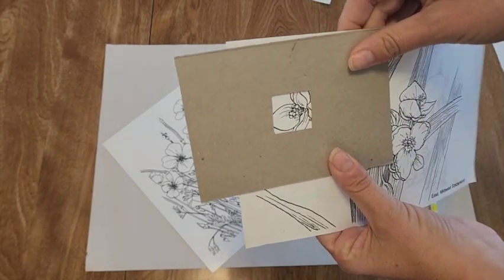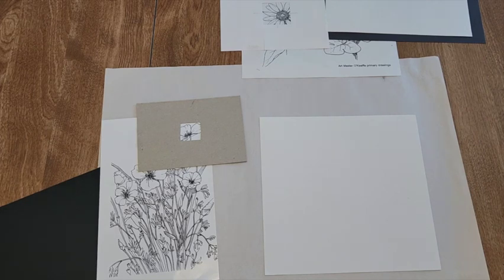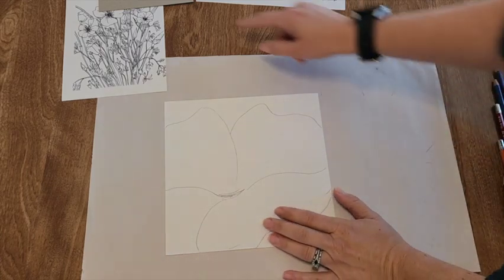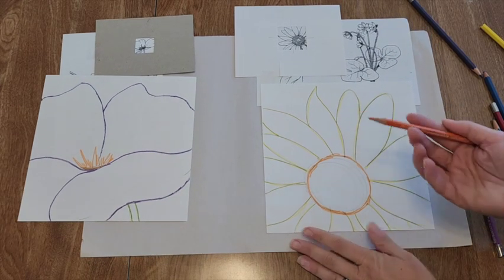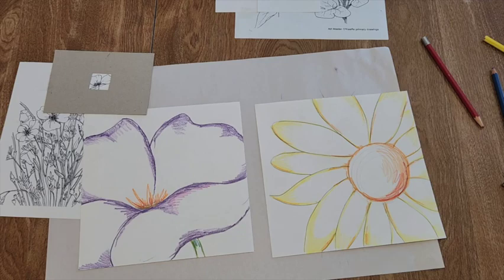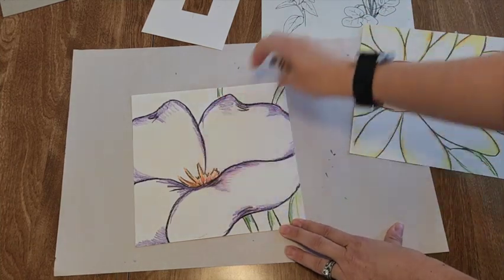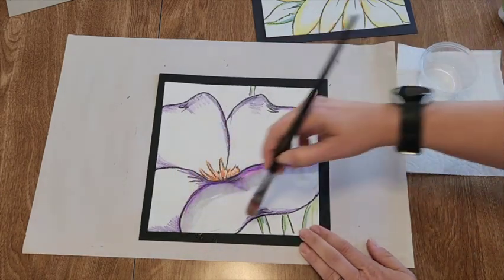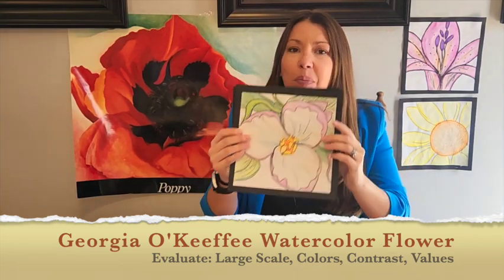O'Keeffe Watercolor Pencils: Upper 3rd-5th Grade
Create a watercolor pencil, larger than life, flower just like Georgia O’Keeffe.